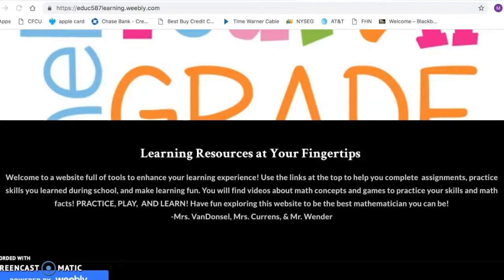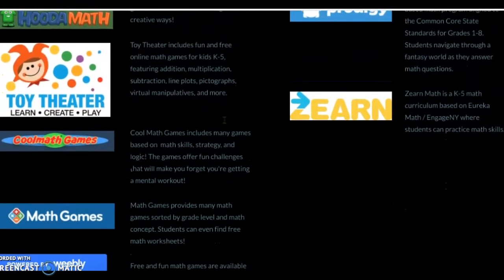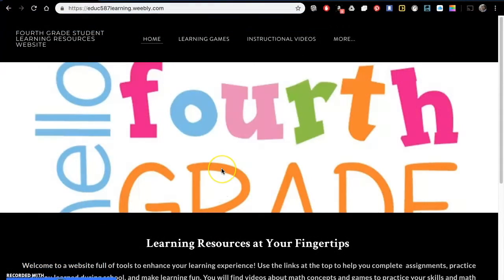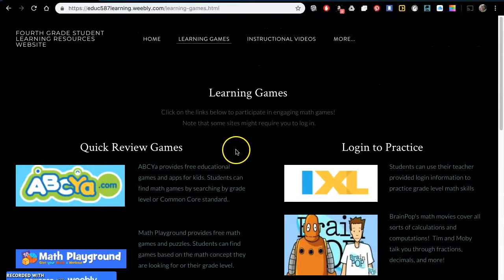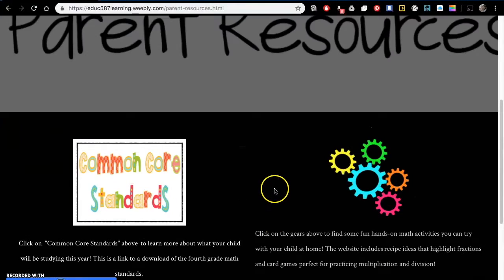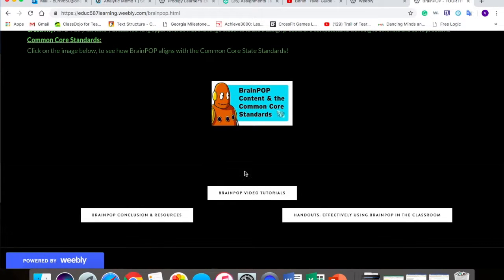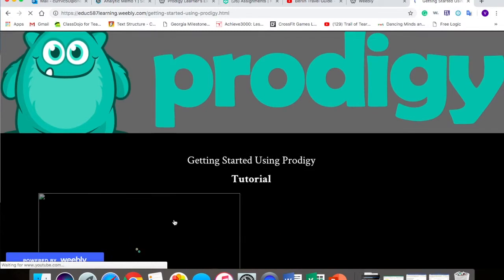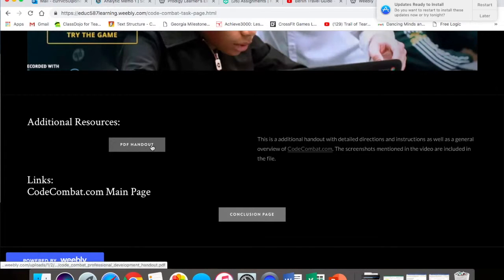Math Resource Website